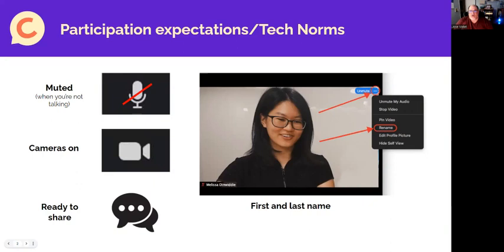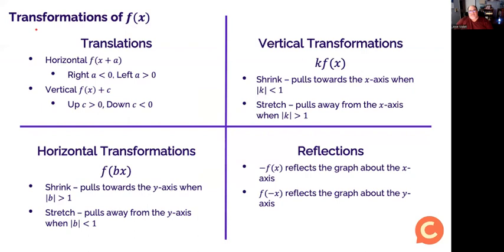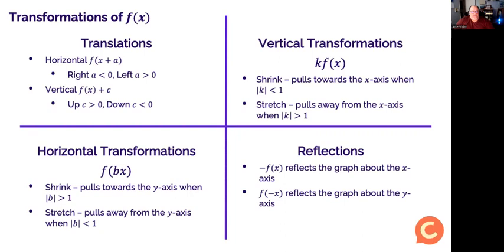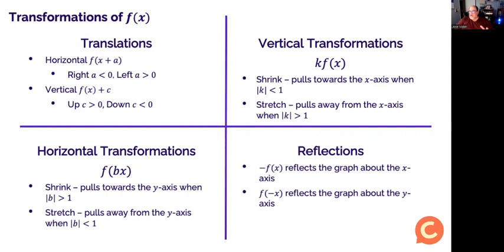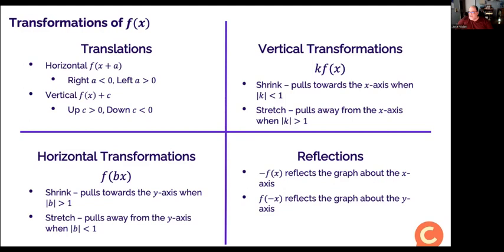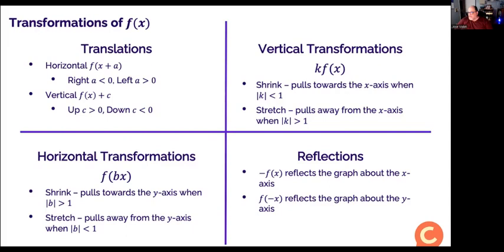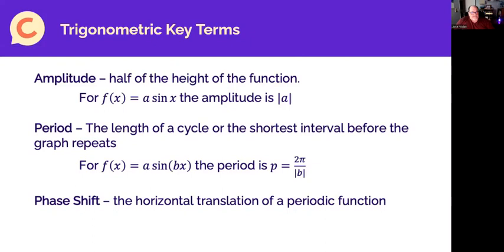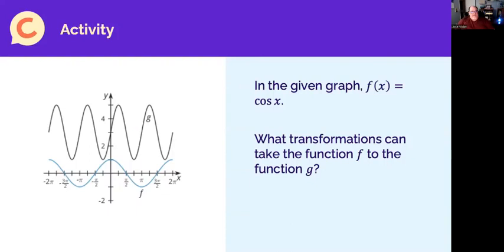Jose Vidot Demo Algebra 2